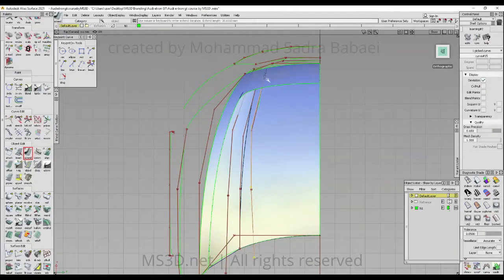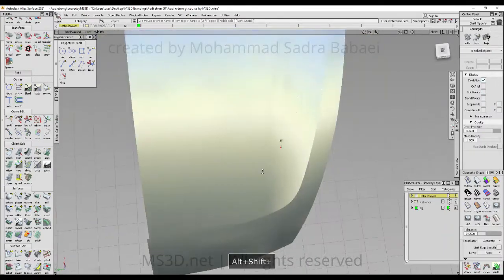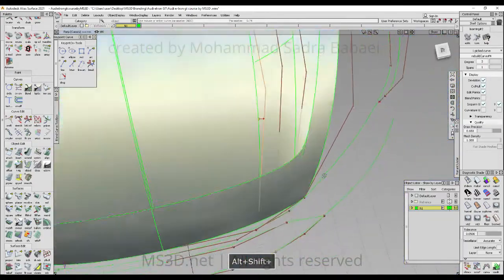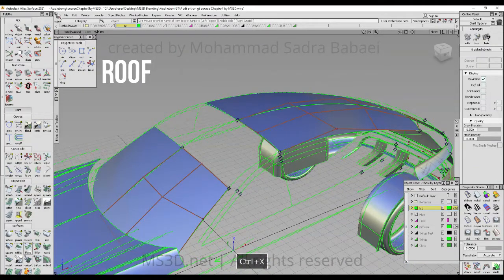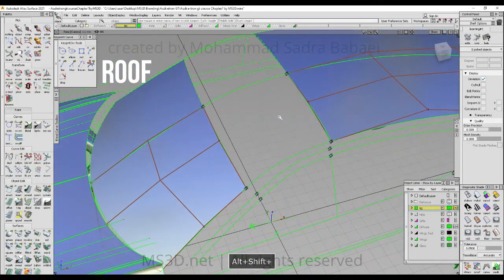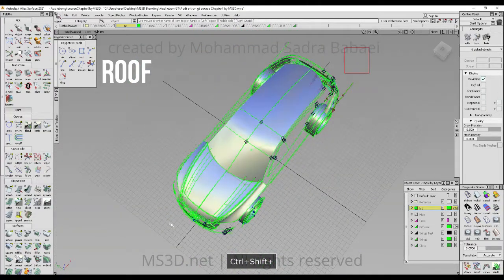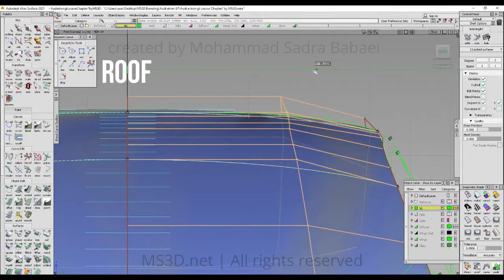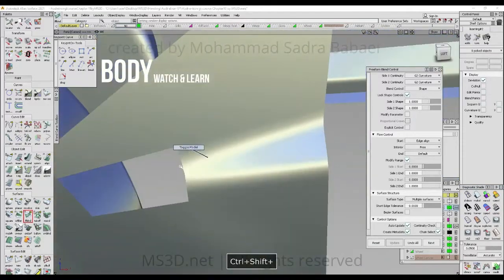Audi E-Tron GT Alias Modeling Course Teaser | MS3D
by MS3D Academy
Read More and Register: MS3D.net